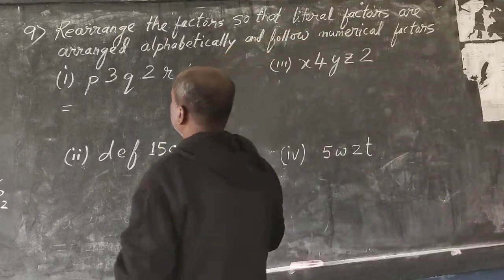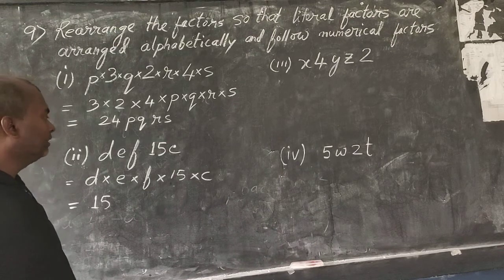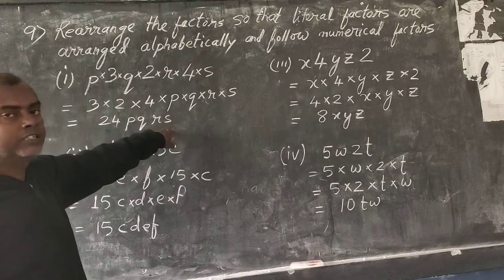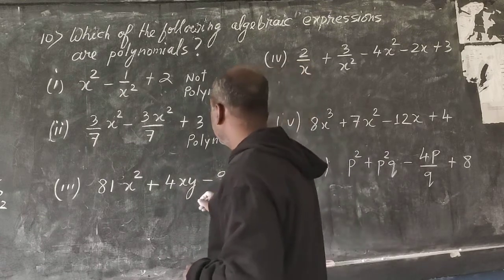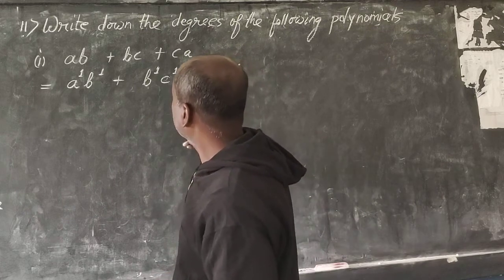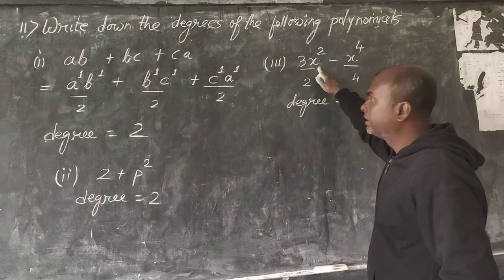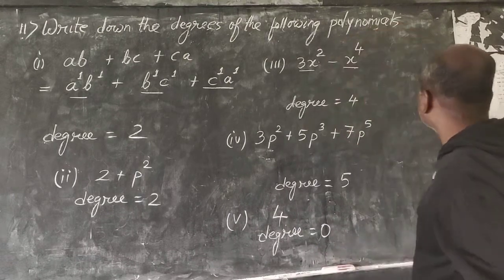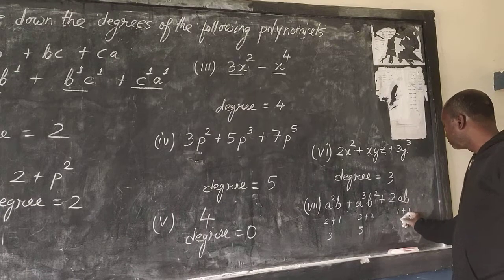January 15, 2021